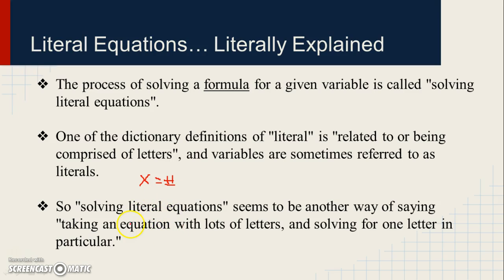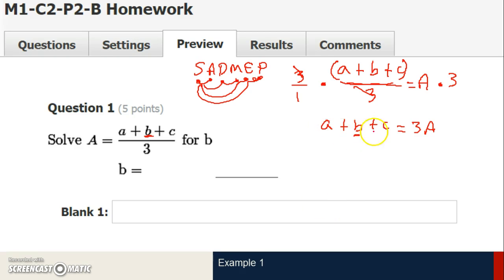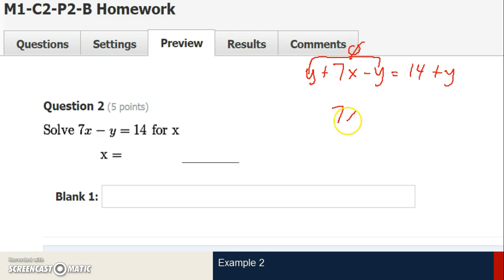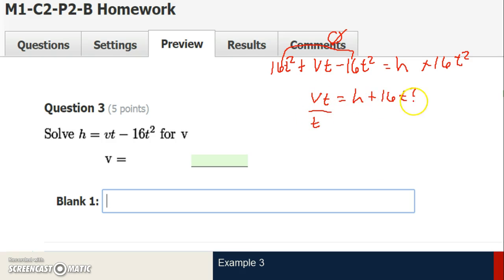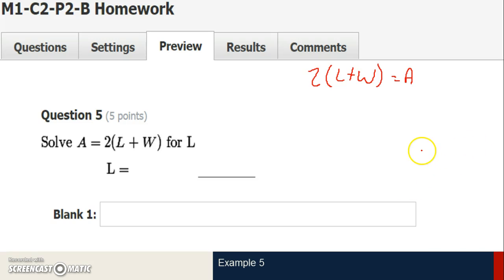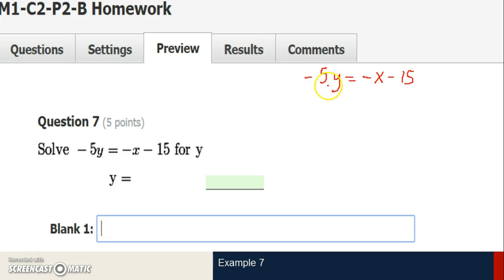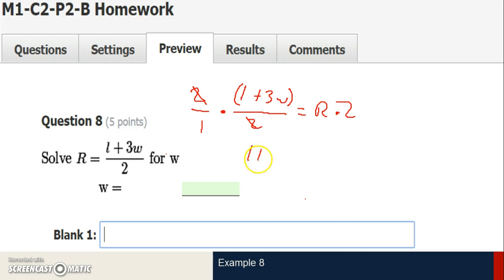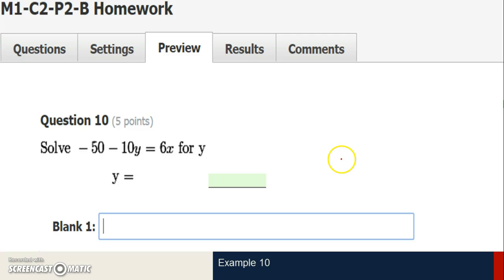M1-C2-P2-B: Solving Literal Equations